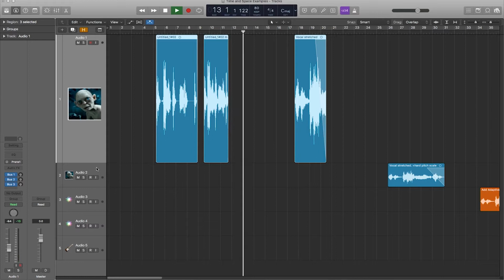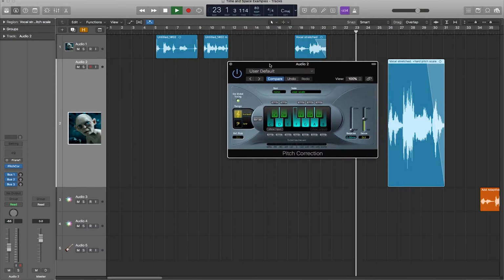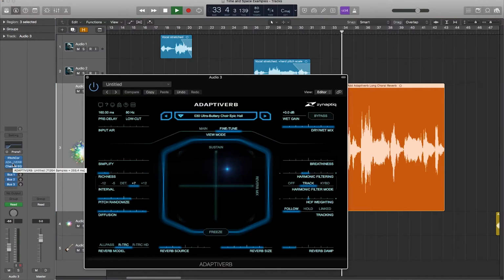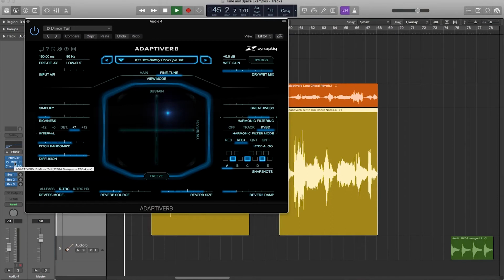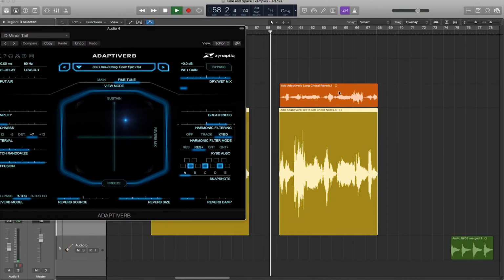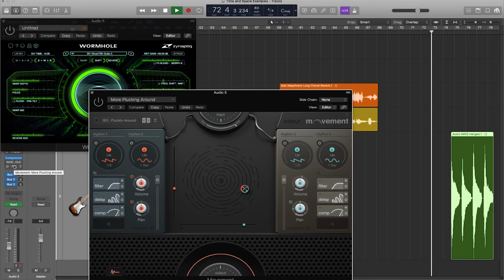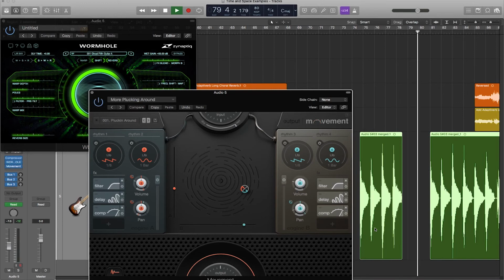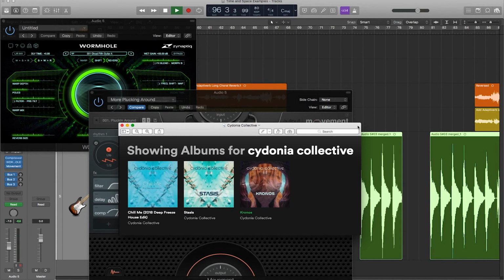Sound on Sound's Paul White on using Zynaptiq and Output music software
Chillout duo 'Cydonia Collective' (Mark Soden + Paul White) share some of their production secrets and show why plugins from Zynaptiq and Output were amongst their most used plugins when producing their latest album Kronos.